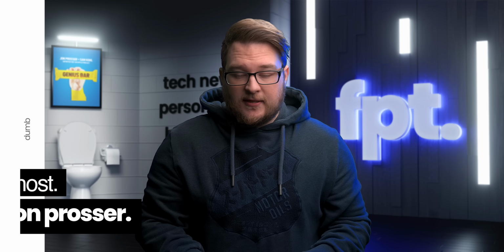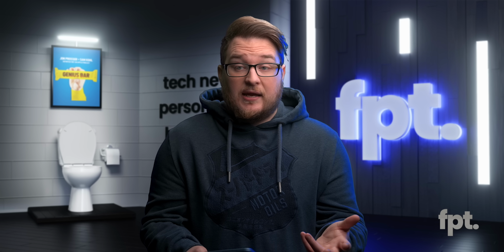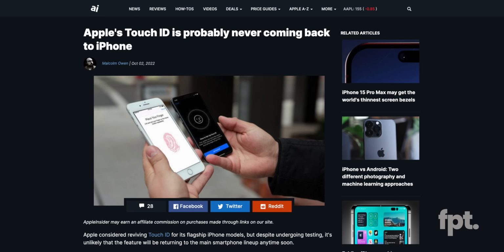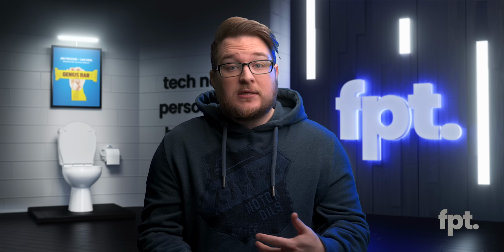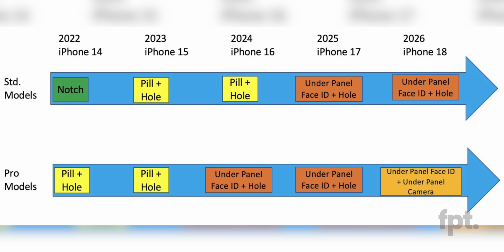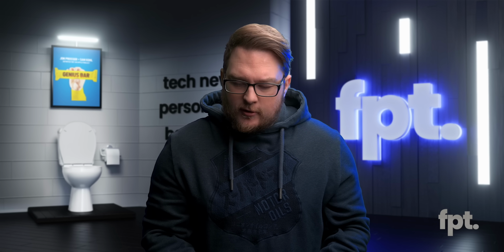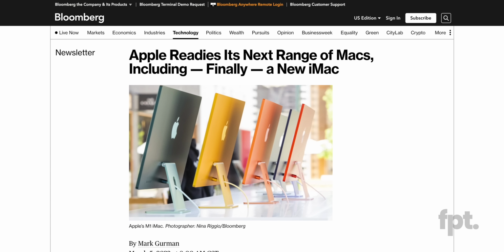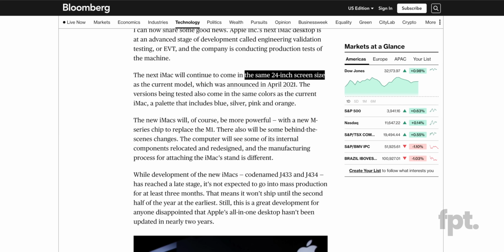Apple is BRINGING my FAVORITE FEATURE BACK!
EP. 1199 - Apple is BRINGING my FAVORITE FEATURE BACK!